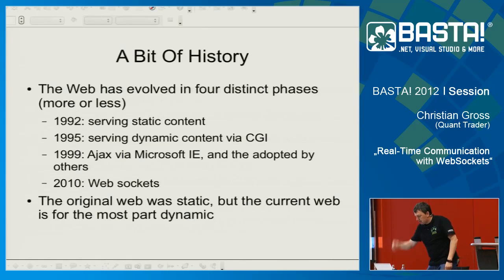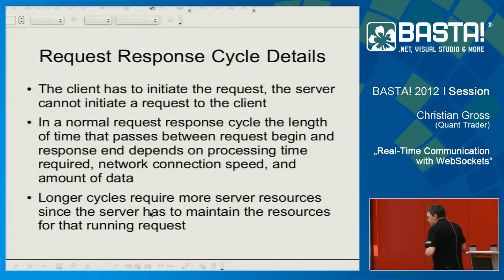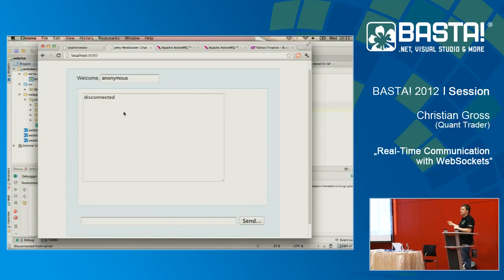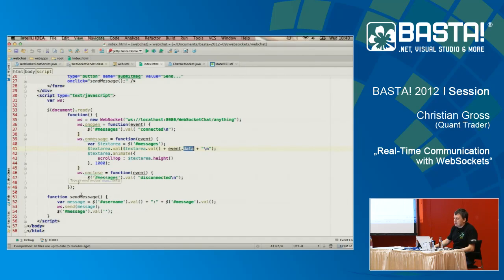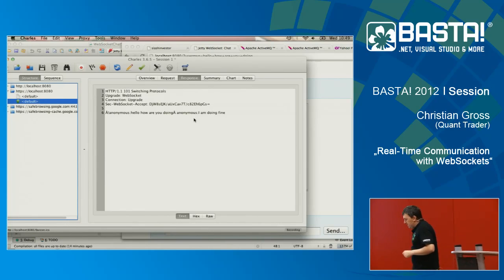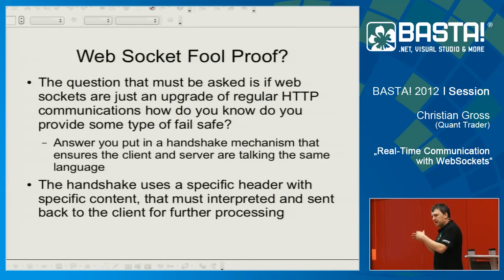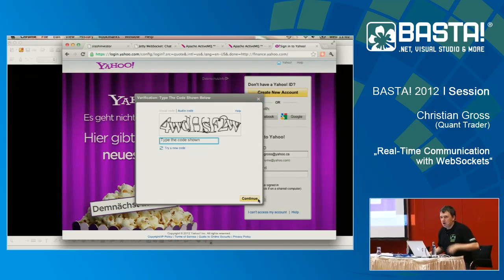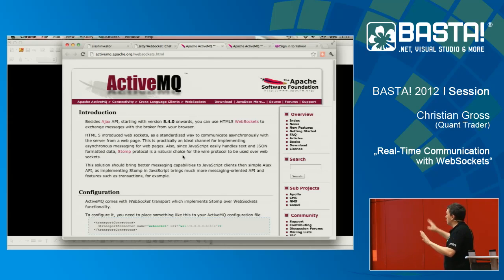Echtzeit-Kommunikation mit Websockets | Christian Gross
Was ist WebSockets, abgesehen von einem neuen Buzzword? Um diese Frage dreht sich die BASTA!-Session von Christian Gross (Quant Trader). Er spricht über das Protokoll an sich, darüber welche Probleme es lösen kann und in welchen Szenarien es am besten eingesetzt wird.

Die BASTA! ist seit 20 Jahren die führende unabhängige Konferenz für Microsoft-Technologien, JavaScript, C#, dem .Net Framework und Webtechnologien.